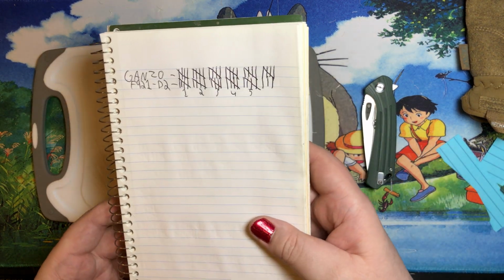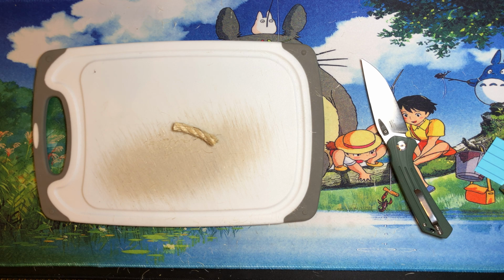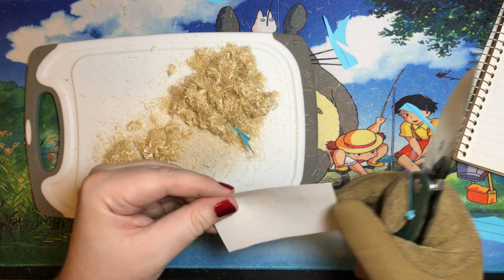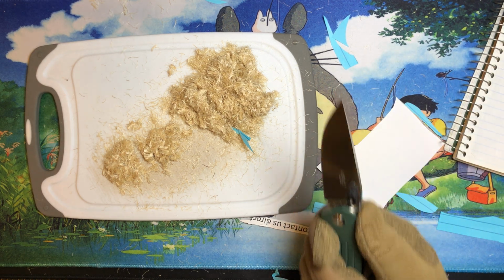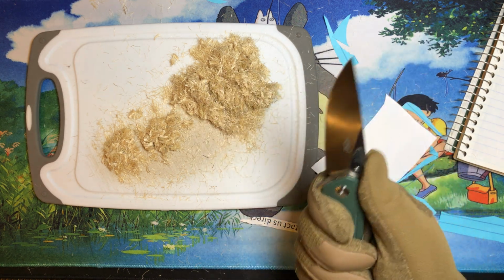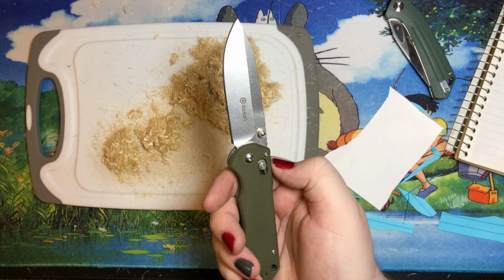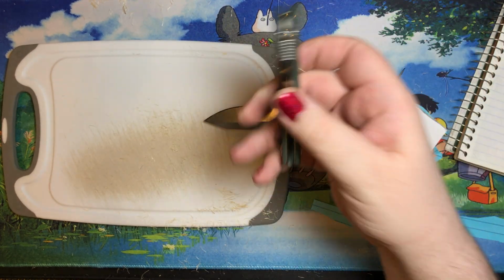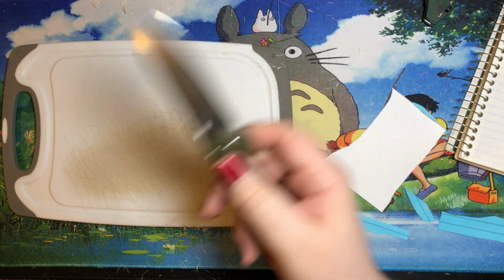Ganzo FH921 Cut Test Conclusion LosslessCut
630 cuts.

There, in case someone just wants to get to the point =)

This thing went through the same I've experienced with TwoSun's D2 & 14C28N steel, where it kind of looks like the blade develops a rolled edge after a couple hundred cuts, but it still slices the paper without hanging up.

As I say in the video, for a ~$25 knife, this thing is a great choice for people on a severe budget. I'd like to see Ganzo phase out their design copied models in the near future. While I haven't seen them release any new "copied" models, they're still selling the ones they've already made (like the RAT Model 2, Spyderco Para-Military 2 & Stretch, Benchmade Bedlam, etc.)

As such, I certainly understand those who choose not to buy from this brand. While those models mentioned above aren't bootlegs due to drastic difference is lock style, I get it.

I'm a little more under the impression that only purchasing the desired products from a company like that will lean them toward that direction. It's happened with companies in the past. Ibanez comes to mind in the guitar space.

As always:
These cut tests are performed by cutting through 3/8" (9.53mm) twisted sisal rope onto a poly cutting board until the portion of the blade utilized catches when trying to slice through standard paper.

Everyone cuts differently. I tend to use more down+forward force while using a pinch grip on the knife as that is what's comfortable for me when cutting directly down onto a hard surface. Think of it as using a chef's knife, where the downward pressure is applied via your index finger. This acts more like a guillotine or paper cutter.

The "Saber Grip" is the more commonly used grip for pocket knives (thumb resting on top of the spine or handle). This lends itself to more sawing motions to conserve downward pressure. In this case, the sawing motion has the potential to dull the blade quicker by increased abrasion.

As stated above: "Everyone cuts differently."